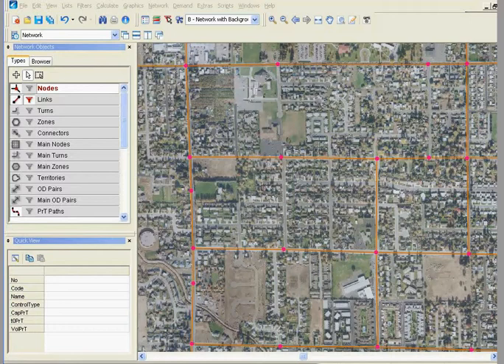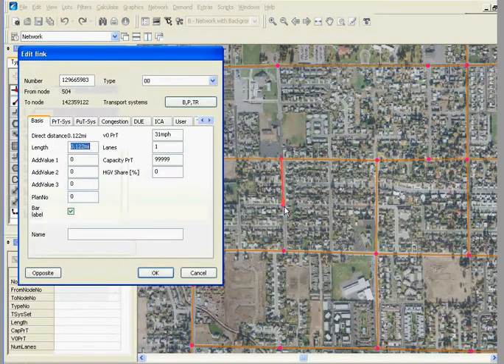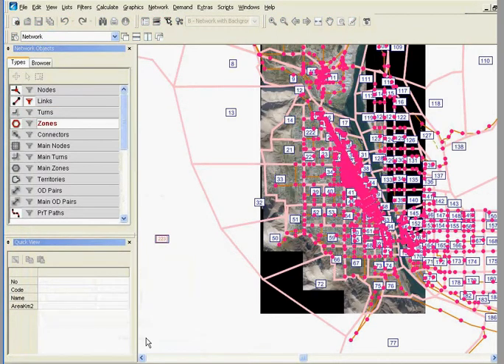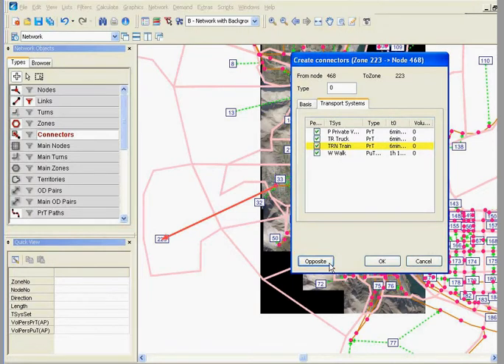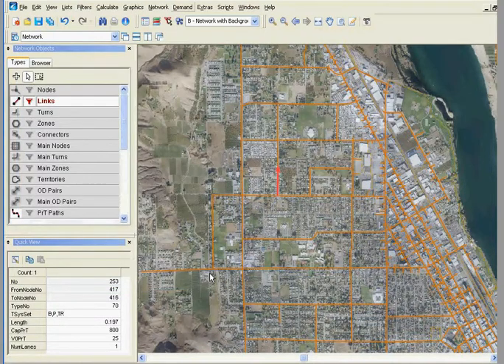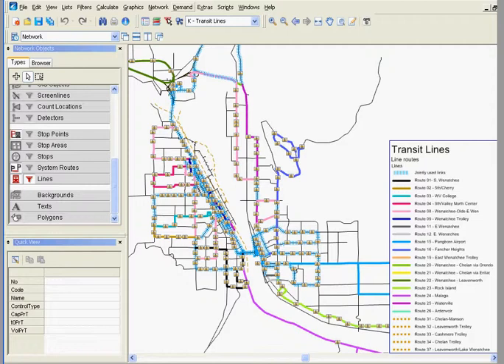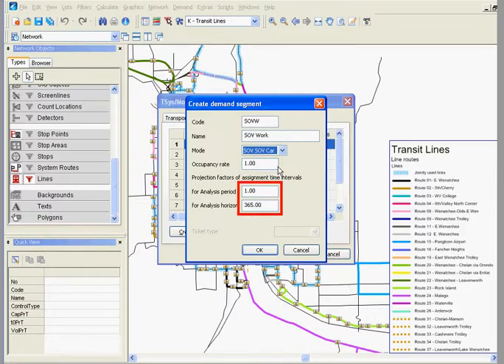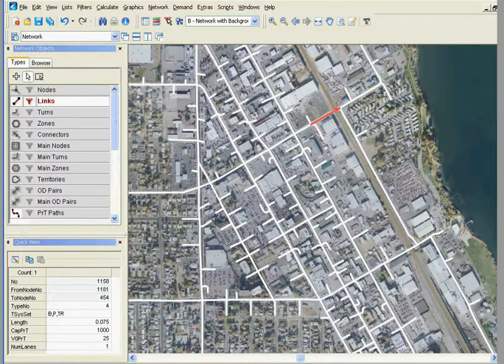2 Network model